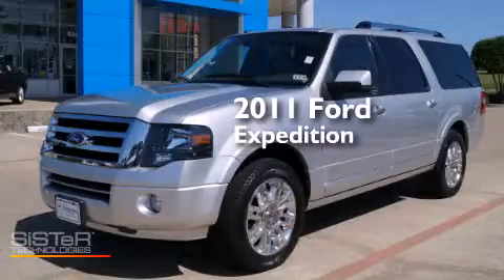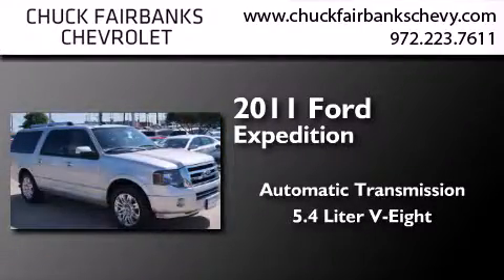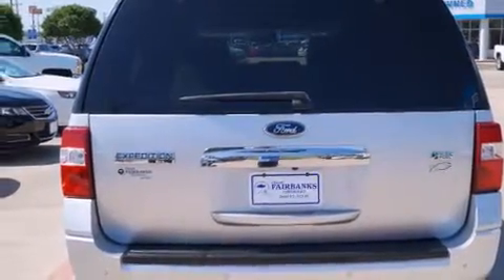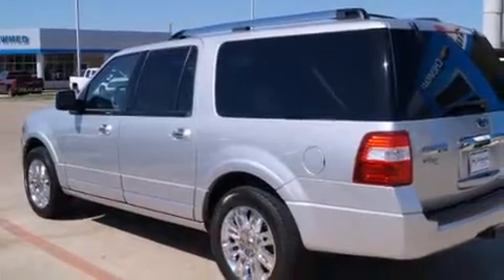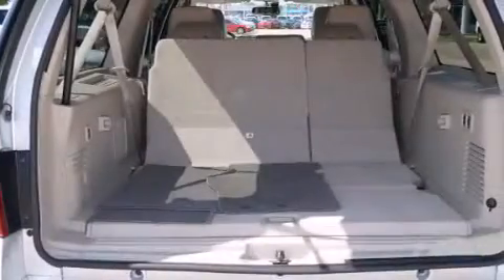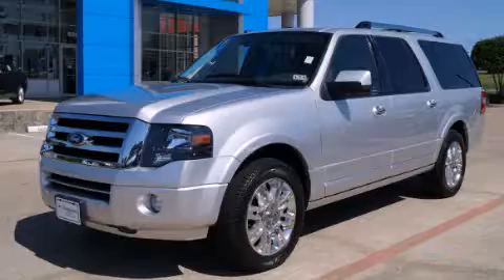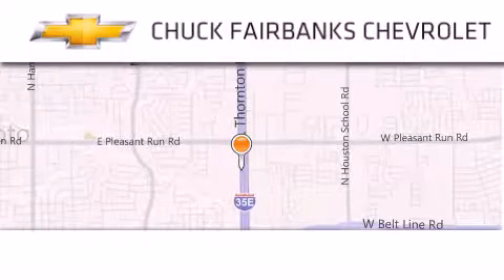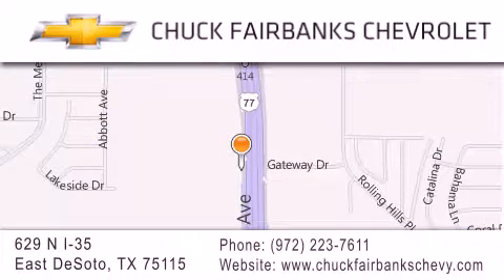Used 2011 Ford Expedition EL Desoto Arlington Mesquite TX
We've been honored to serve the DeSoto TX area , we promise that your experience at our dealership will exceed your expectations ! Year : 2011 Make : Ford Model : Expedition EL Engine : 5.4L SOHC 24-Valve V8 FFV Engine Trans . : Automatic Miles : 84,356 Interior : Other Stock : BEF08084U Chuck Fairbanks Chevrolet 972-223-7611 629 N. I-35 East DeSoto , TX 75115 Preowned 2011 Ford Expedition EL DeSoto TX